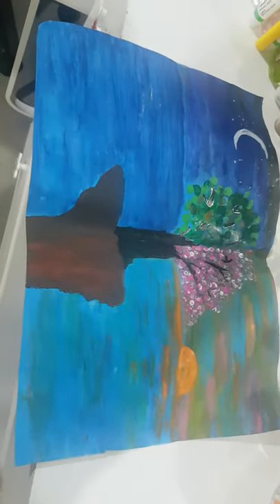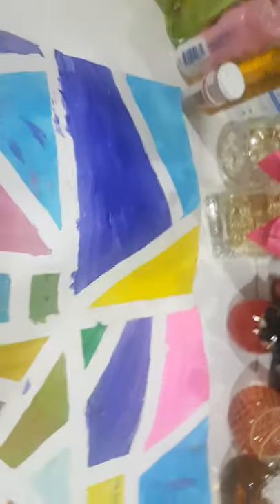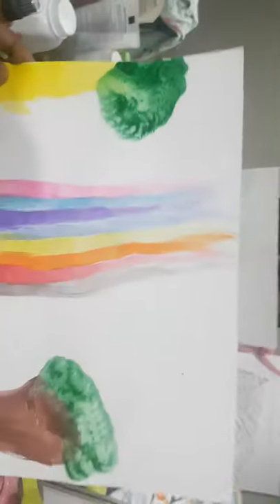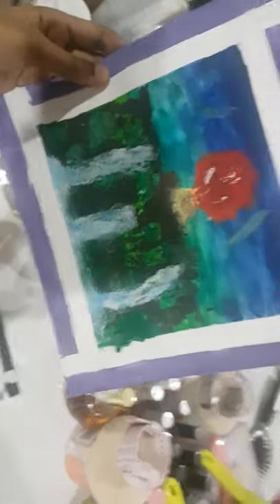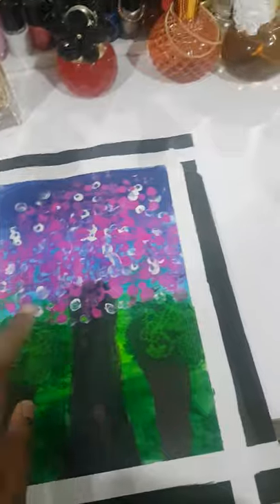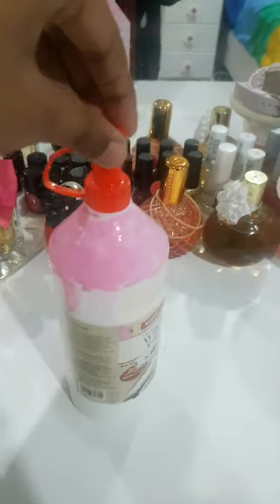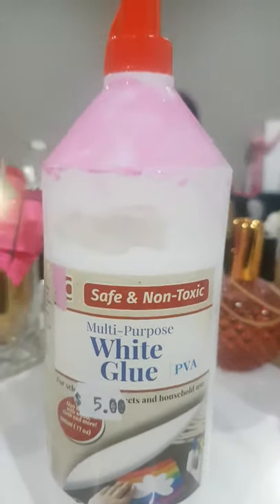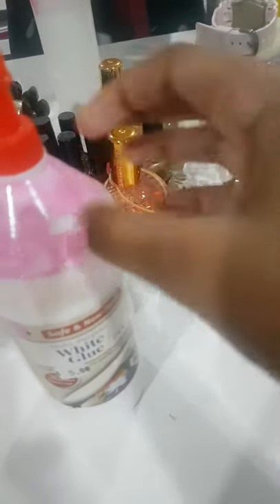Artwork and more!!